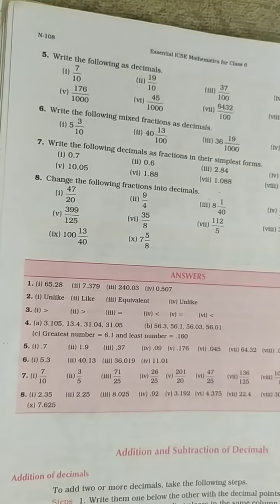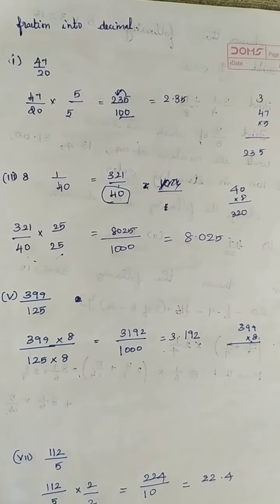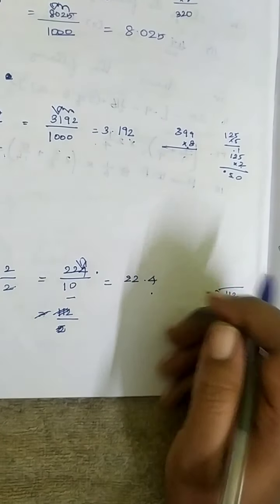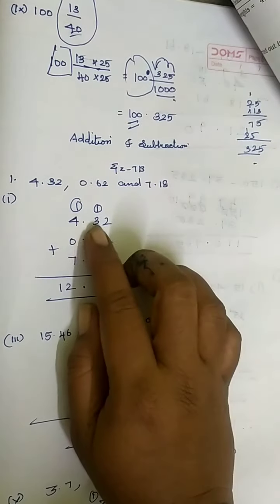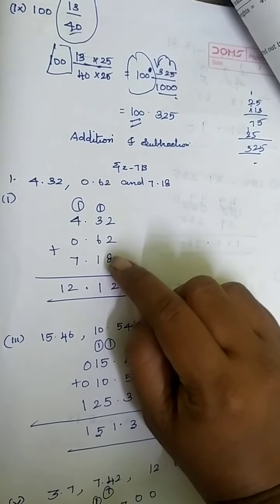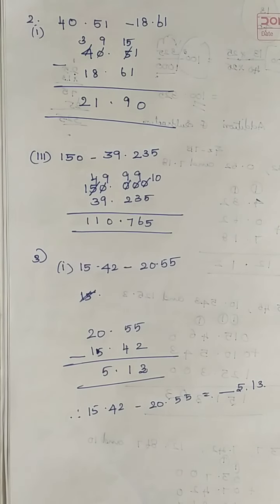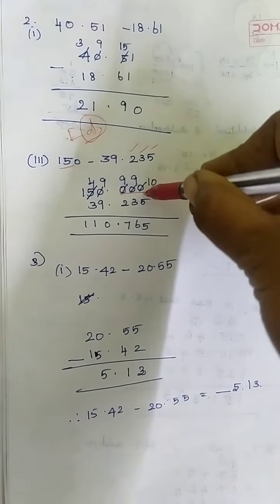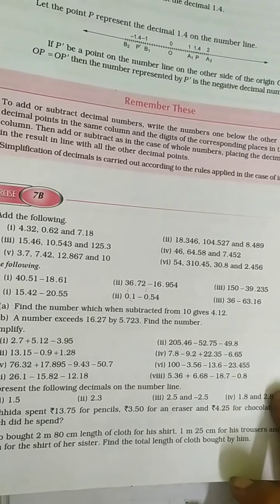Maths ICSE VI